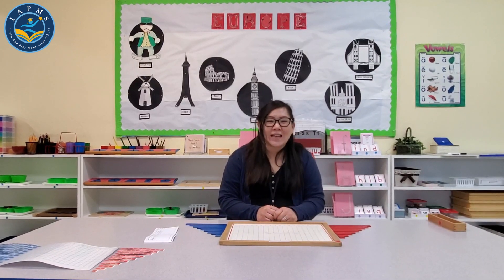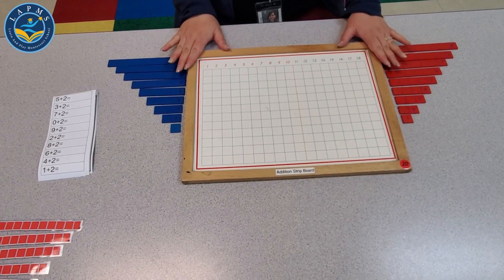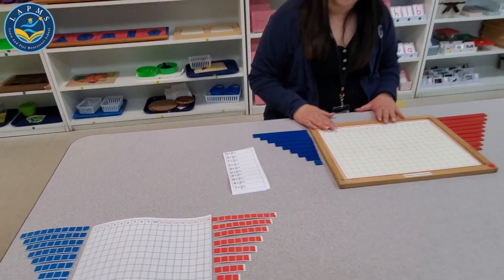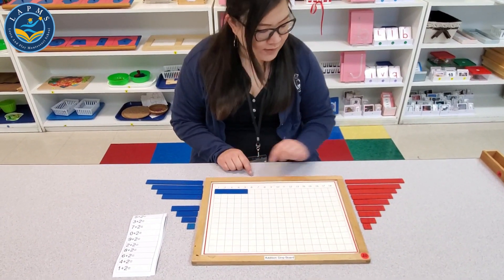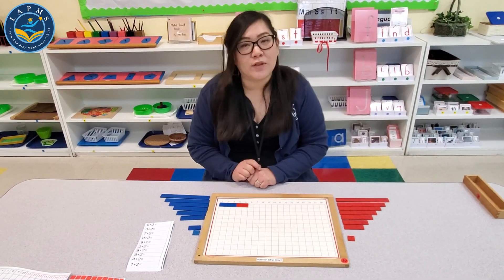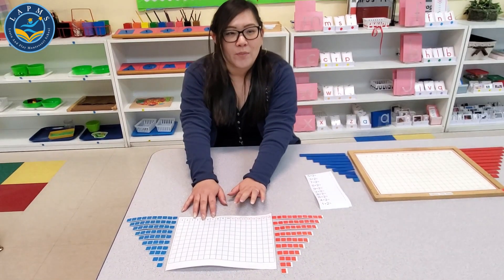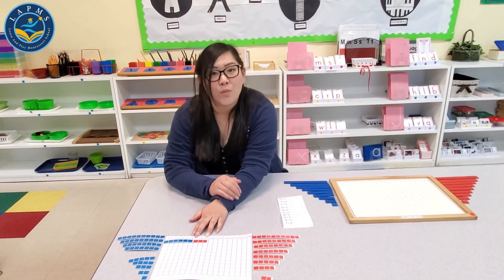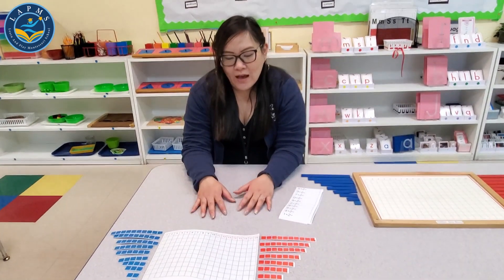Learn Addition via a Math Strip Board - Learn & Play Montessori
Teaching children math addition with the math strip board. This is for children ages 4 to 6 years of age. This is a fun way to teach addition for your children; download the materials at our remote learning site, and download the "addition stripboard."